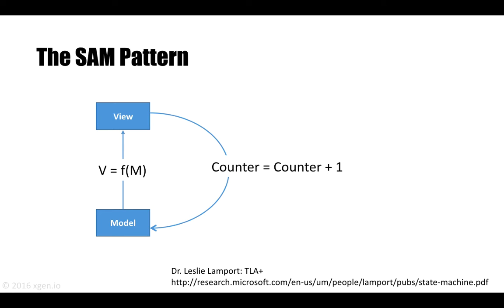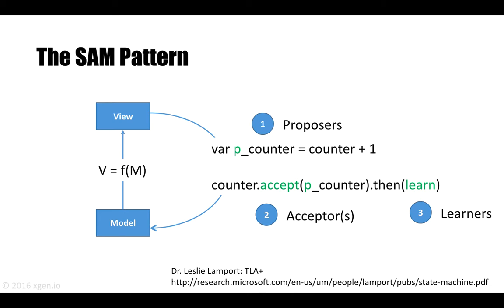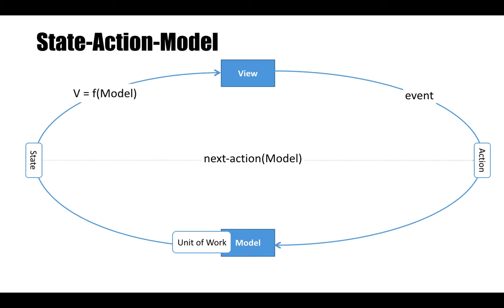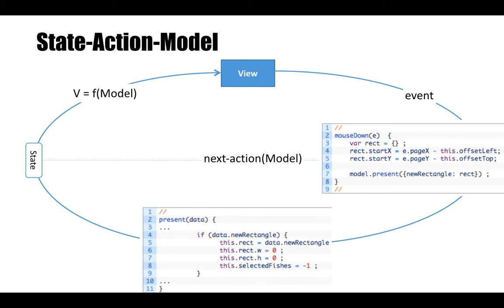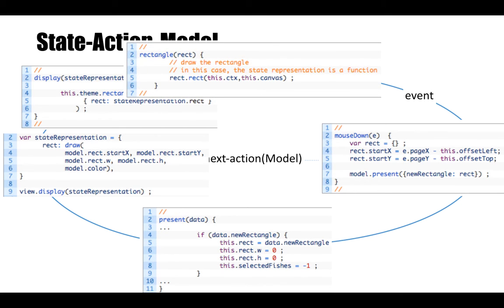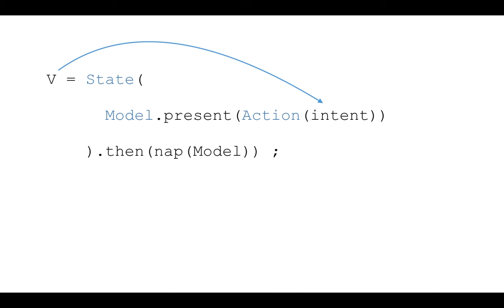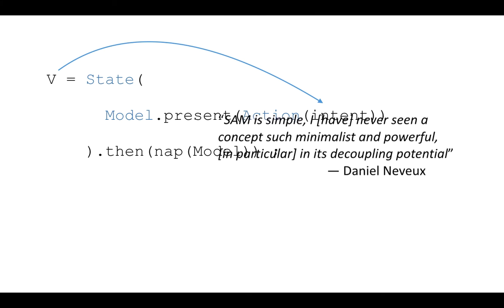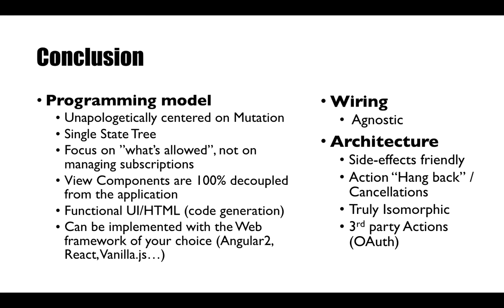A 10 minute Introduction to the SAM Pattern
The SAM Pattern is a new Front-End/Back-End Pattern that aims at replacing MVC.